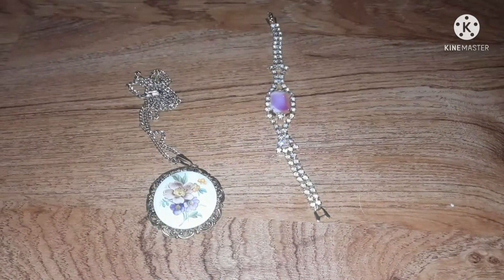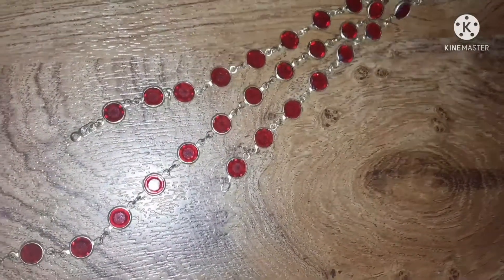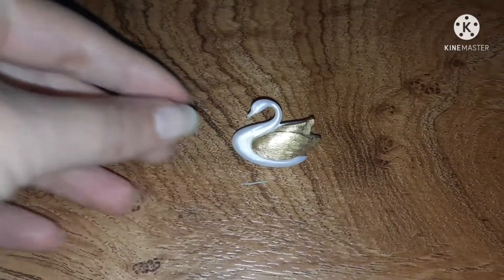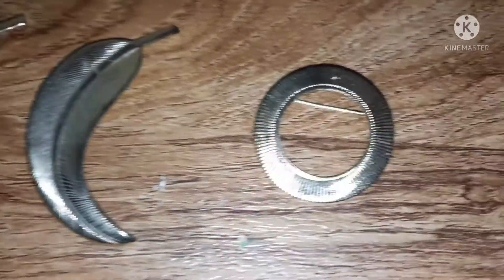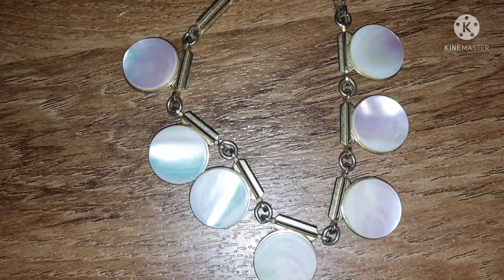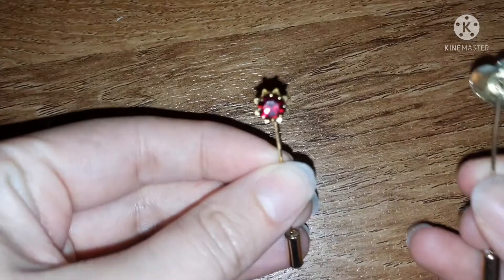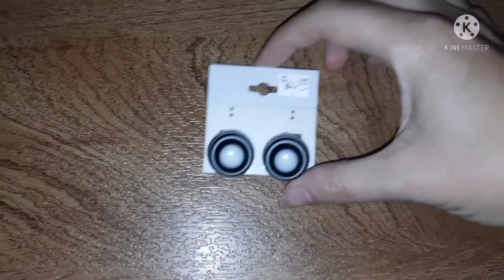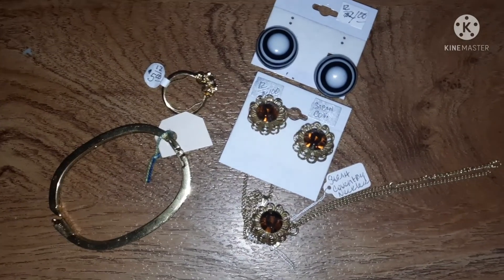massive epic vintage jewelry haul #8